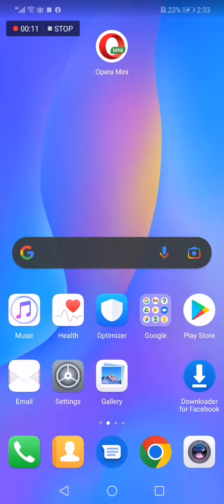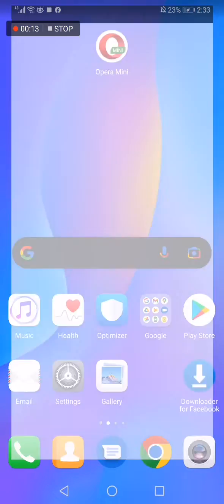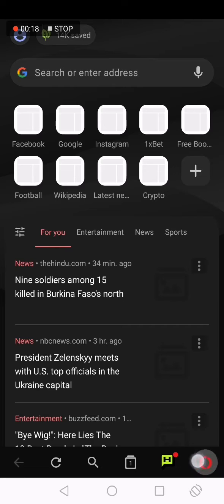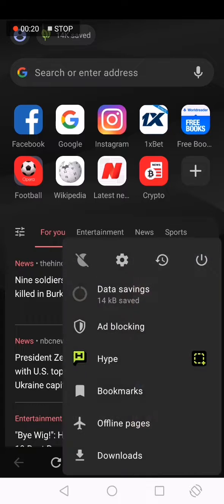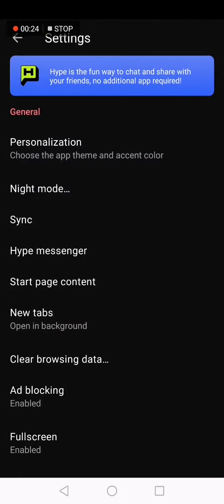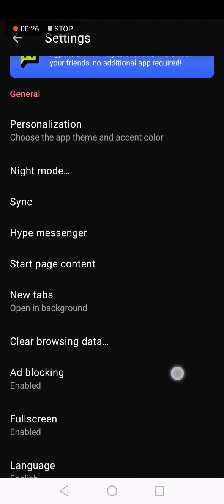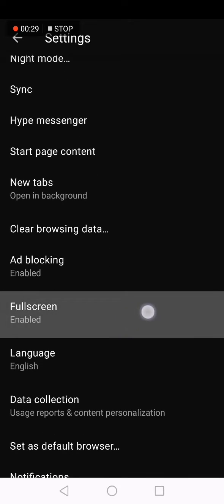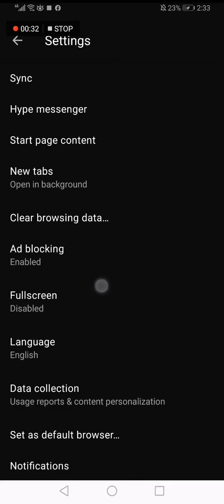How To Turn off and Disable Full Screen on Opera Mini Browser Phone App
My idols on YouTube:
Mike Vestil
Ali Abdaal
biaheza
Kevin David
Incognito Money
Sara Finance
Everyday Money
Channel Makers
Vidiq
SuperHumans Life